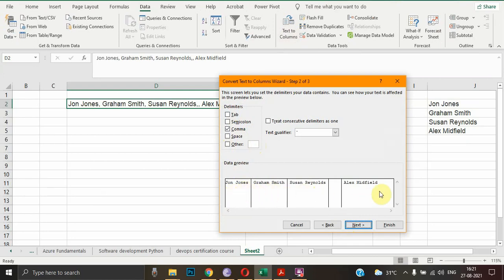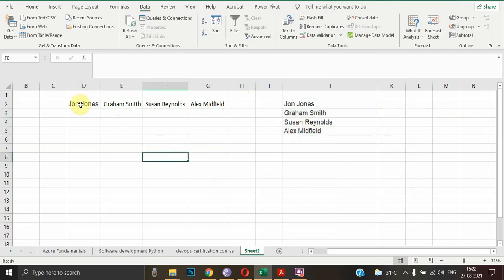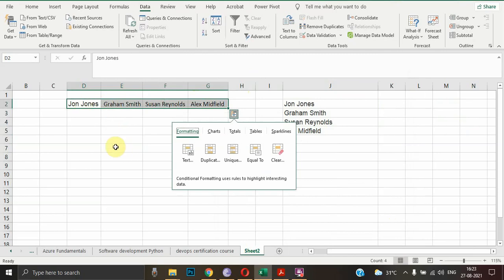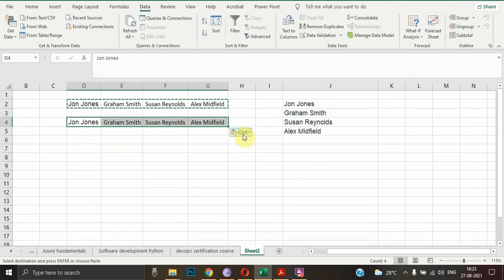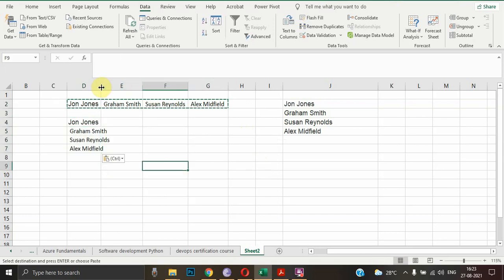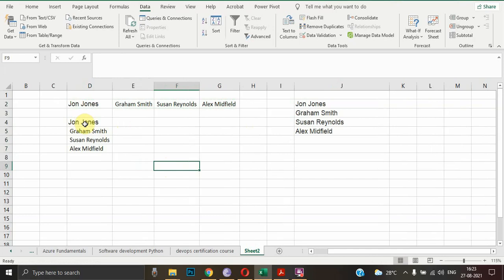How to separate data that are together with comma | Comma Delimiter On Microsoft Excel Tutotial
We have to often use messy Excel files where data are concatinated with commas. In this small tutorial I have shown how to use delimiter functions and transpose to separate such data and organise them in a cell-wise list.
This is an useful practice in data engineering field and data cleaning.